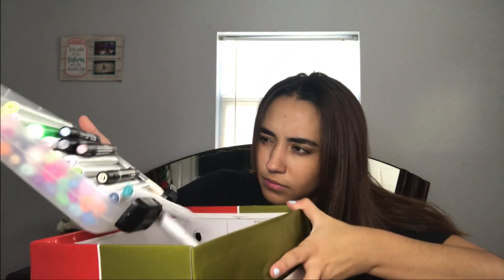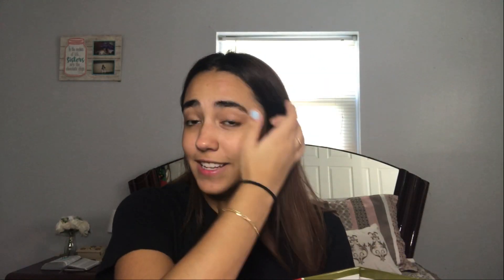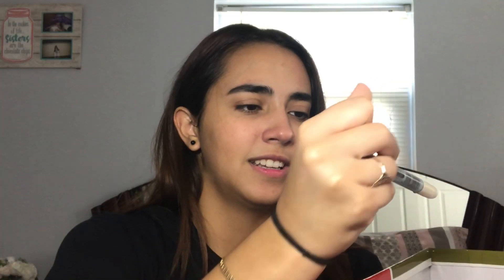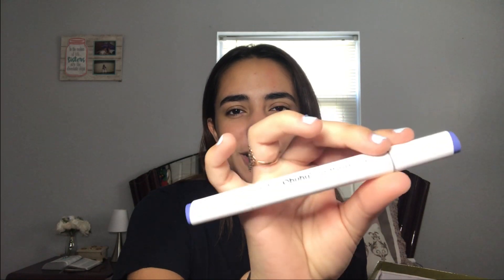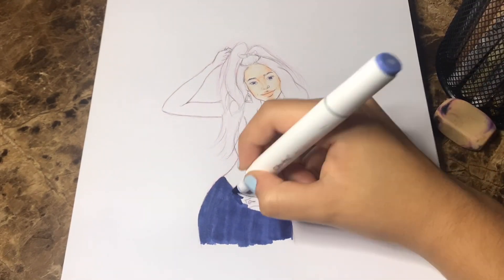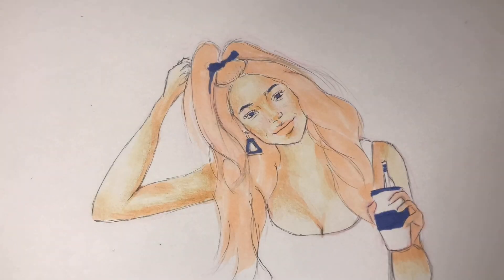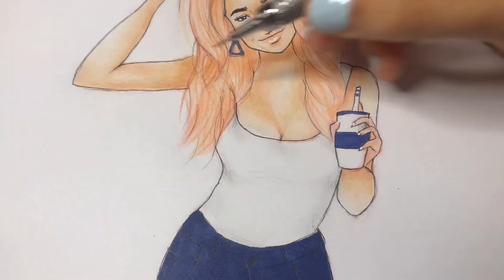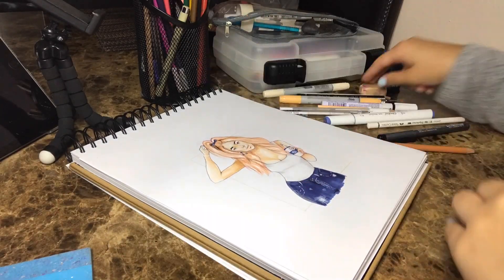THE 3 MARKER CHALLENGE!! 😨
i participated in the 3 marker challenge. 💙💛 it was honestly an experience and super fun but kinda of difficult too :p Hope you like and don't forget to subscribe and follow me on my social media down below!